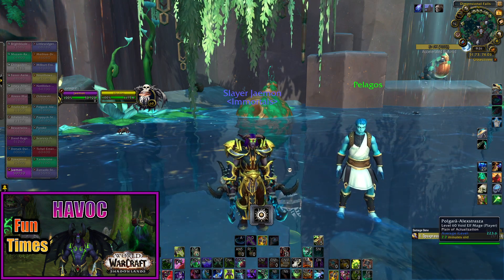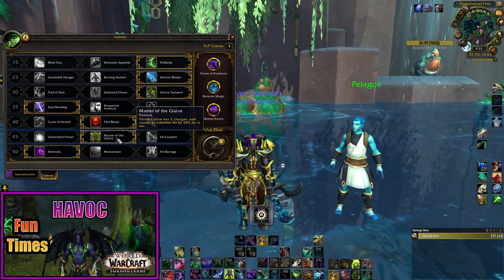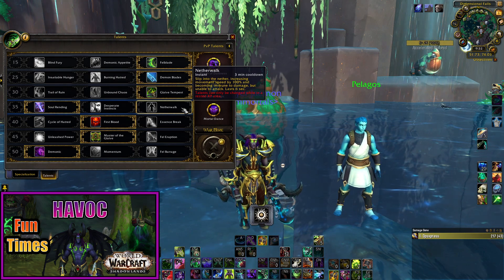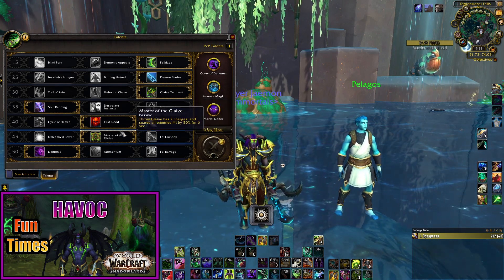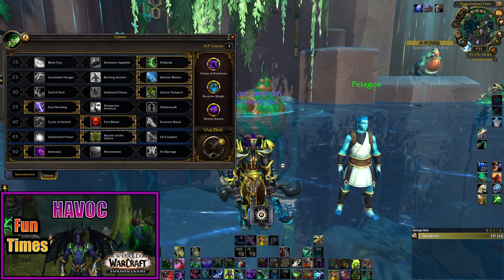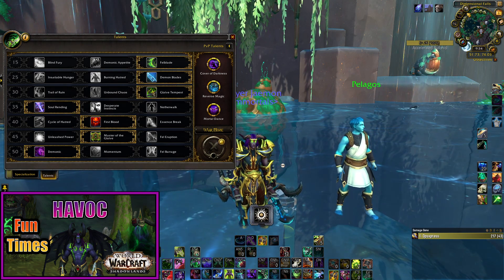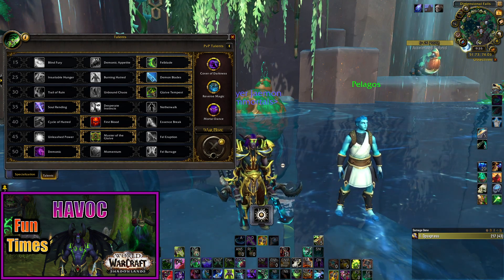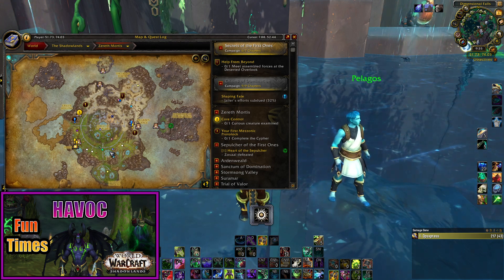9.2.7 HAVOC DEMON HUNTER M+| Talents | Covenants | Tier Sets | Legendaries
Mythic Raider turned Content Creator & M+ Enthusiast!

We are back with the 9.2.7 guides for Havoc Demon Hunter in Season 4! We will focus on each class and spec's ideal talents, covenants, secondary stats and whatever else viewers would like to hear.

Hope you're all staying well and taking tie to enjoy the MDI and new content!